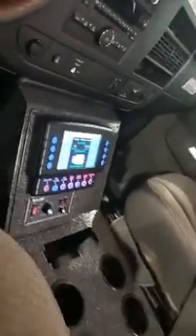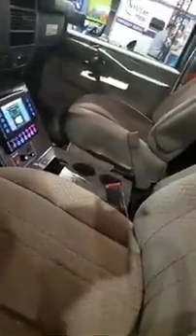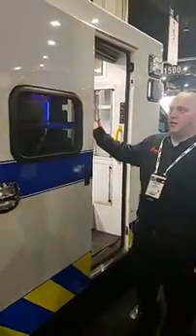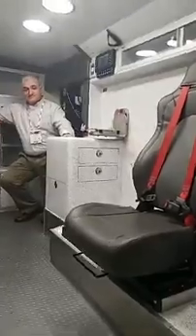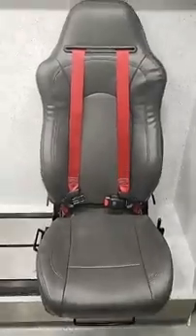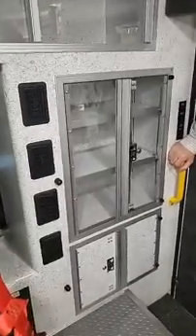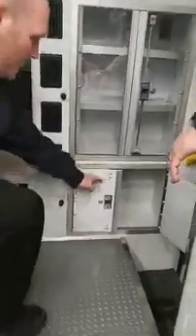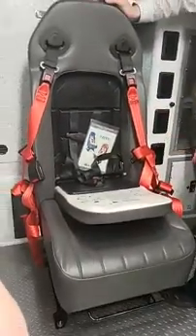Braun Ambulances takes a live tour of NOVA's Express Type III Ambulance at EMS TOday 2019!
Live from EMSToday2019, join us as we take a look at NOVA's new Express ambulance, equipped with Braun's MasterTech FleetConnect, EVS attendant and integrated child seat, Tremco's emergency vehicle anti-theft system, and more!